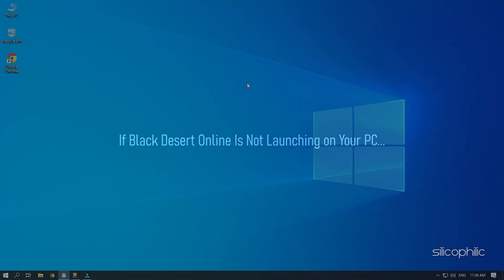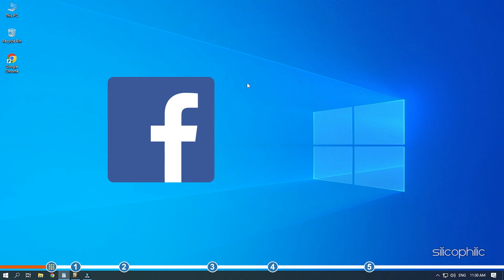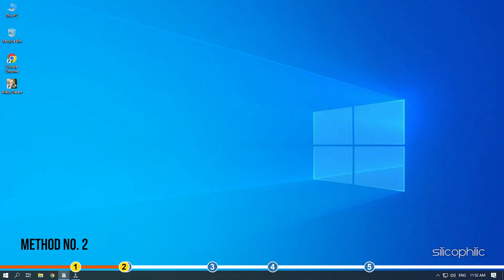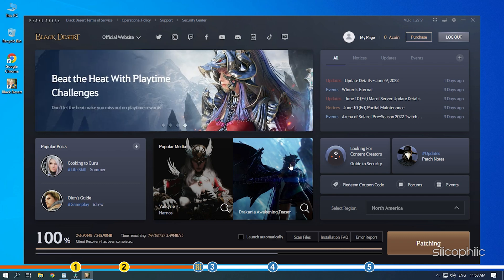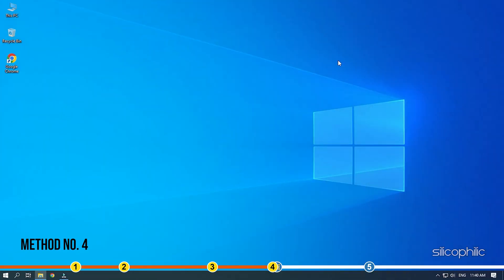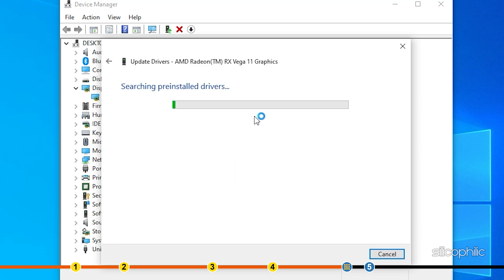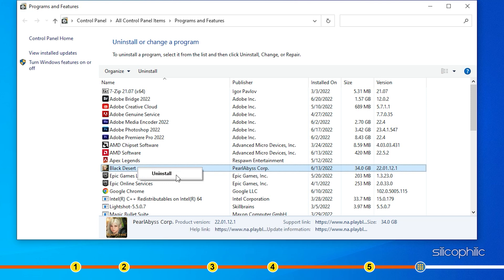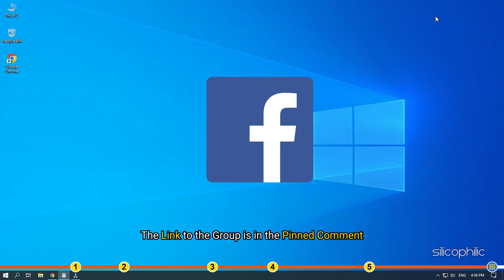How To FIX BLACK DESERT Online NOT Launching | Black Desert Online Not LOADING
If Black Desert Online is not launching on your PC, then we know how to fix it. Watch this video till the end and learn how to solve this problem.

Timestamps:
00:00 Intro
01:03 Clear User Cache
01:32 Repair Game Files
02:25 Close Unnecessary Applications
03:01 Update Graphics Driver
03:59 Reinstall Black Desert